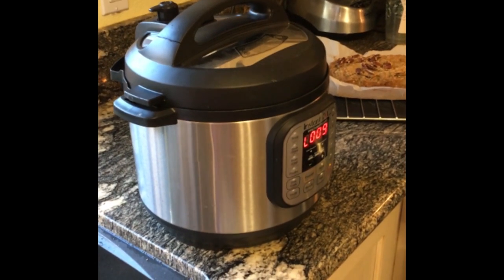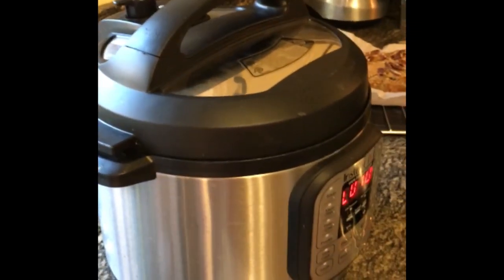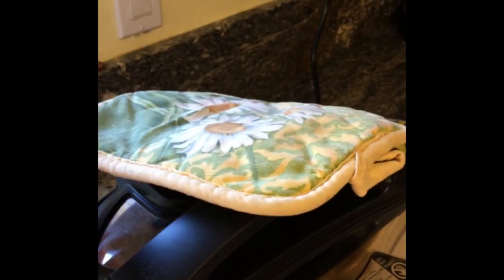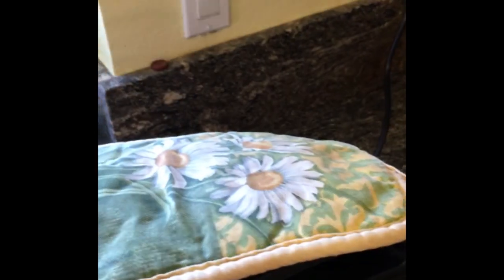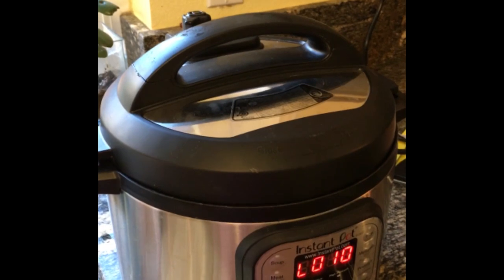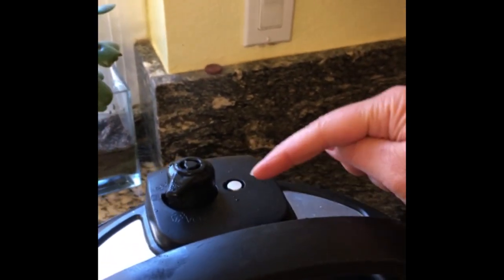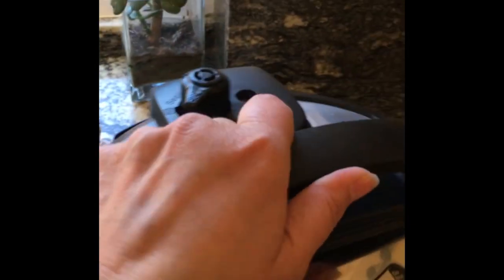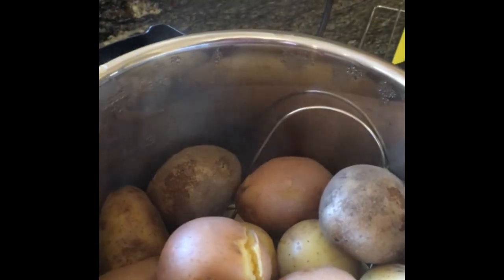INSTANT POT Pressure Release SAFELY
DO NOT BE AFRAID!

Since I began sharing my recipes and spreading the LOVE about my Instant Pot I’ve seen concerns about the pressure release.

Back in the 70’s cooking in a pressure cooker was not always safe. Pots could and would explode!  The tsss-tsss-tsss sound the heavy disk made as it danced letting pressure out bit by bit was fun to watch and my mom kept it on the furthest back burner.

That sound always meant we would be eating ON THE RITZ that night.

Today, different story.  I can only speak for the Instant Pot and I have a video to show you that IT IS SAFE TO RELEASE THE PRESSURE.

My video will show you unedited!